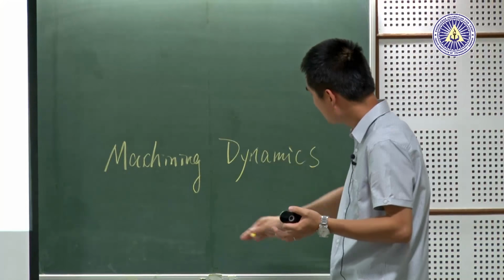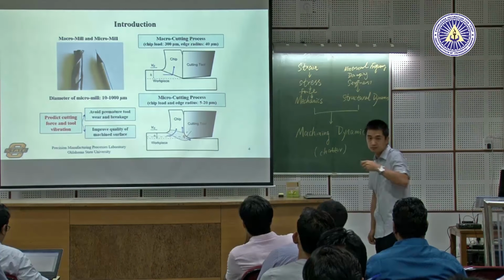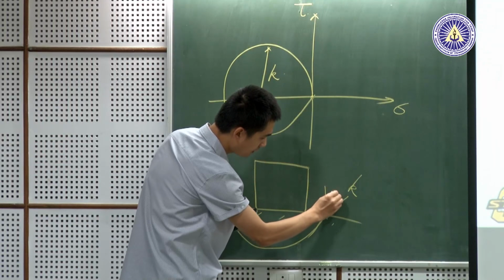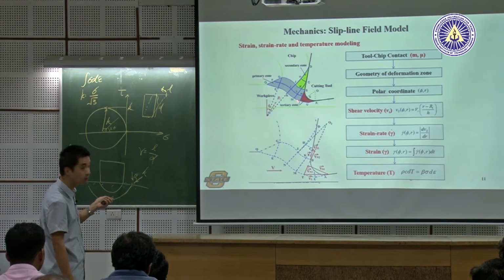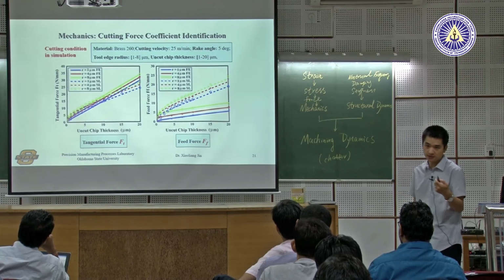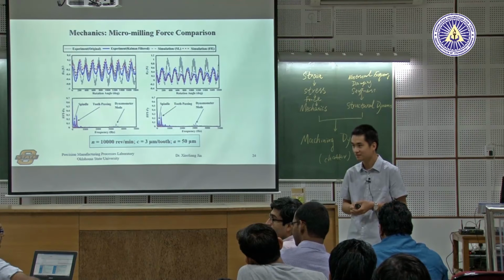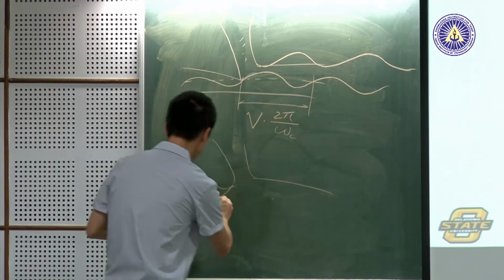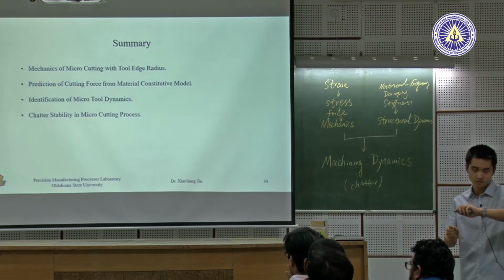Chatter Models for micro milling by Dr Jin, Xiaoliang, Oklahoma State University